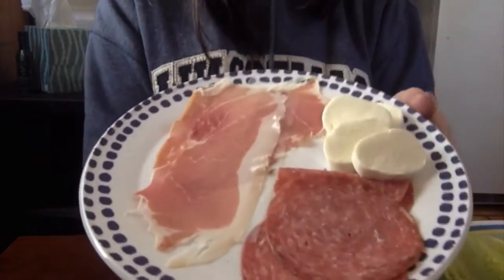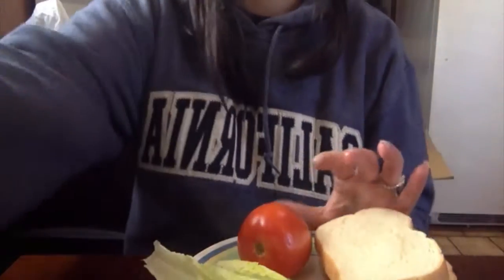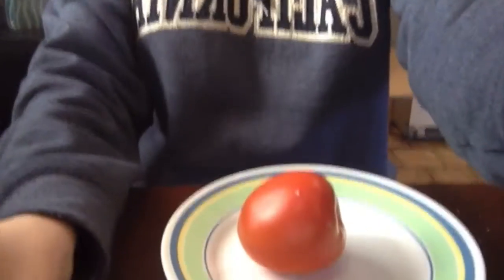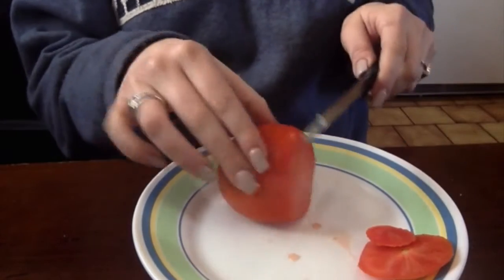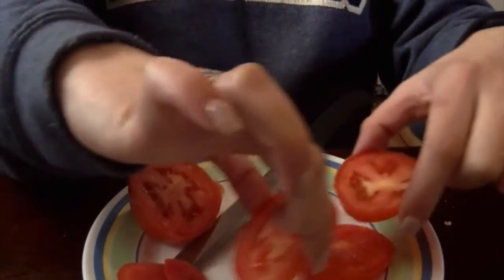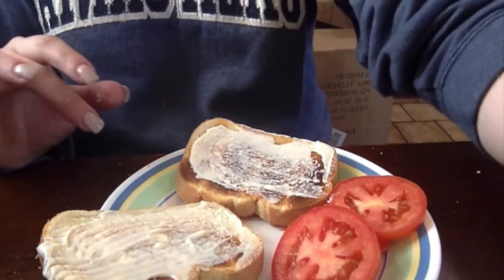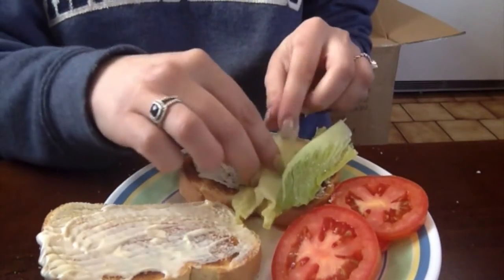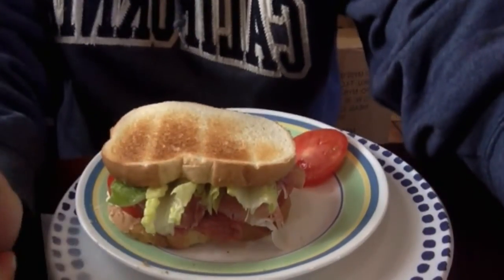How to Make a Sandwich with Natalie